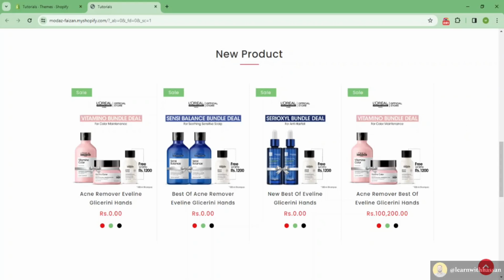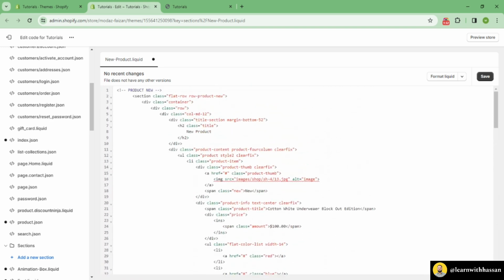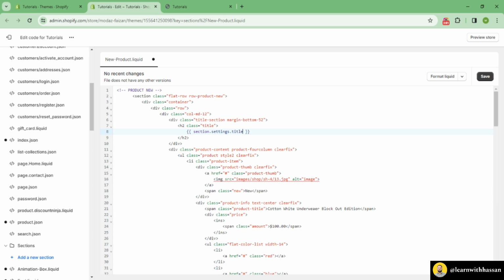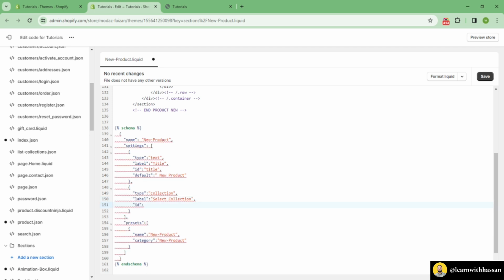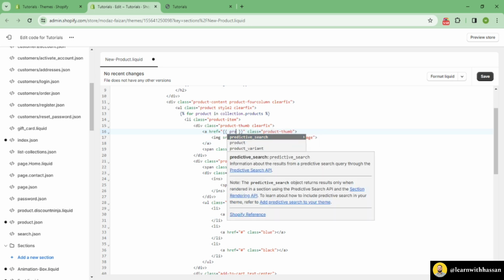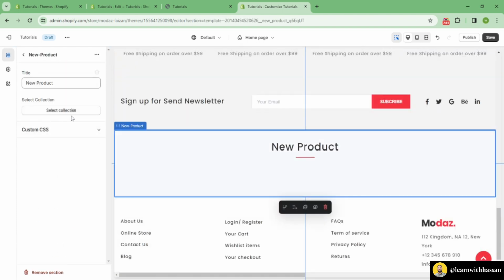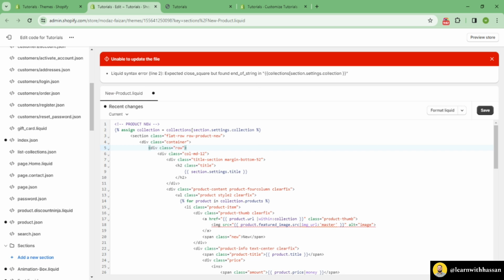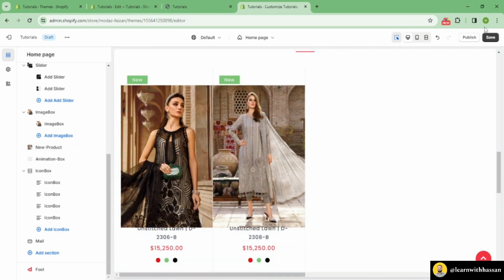Create a Stunning Product Section on Shopify Homepage in Minutes!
In this step-by-step tutorial, learn how to add a product section to your Shopify homepage in 2024. Whether you're a beginner or an experienced store owner, this guide will help you showcase your featured products or collections on your homepage in just a few easy steps. We'll walk you through customizing your Shopify theme, adding product grids, and optimizing your layout to boost sales. Perfect for anyone looking to enhance their store's homepage with a stunning product display! Watch now and start building a more engaging Shopify store.